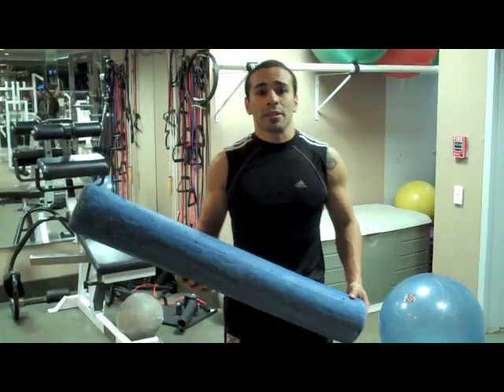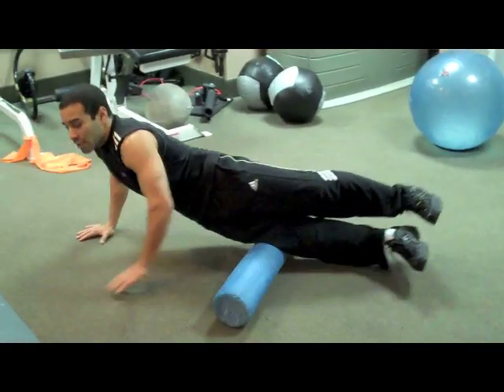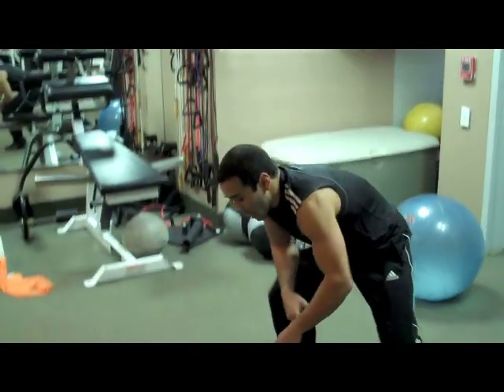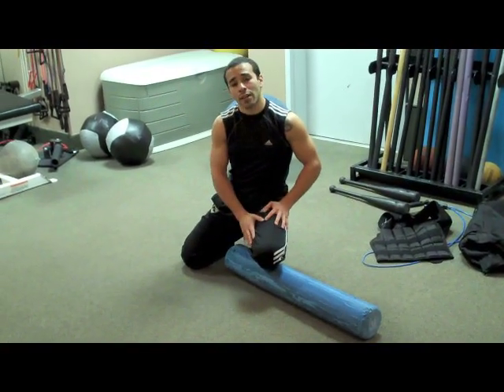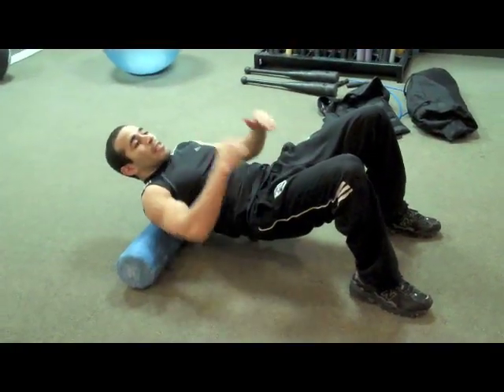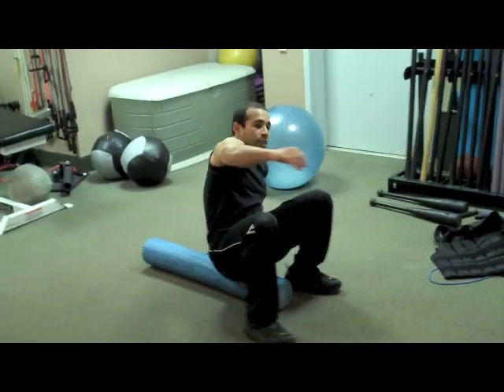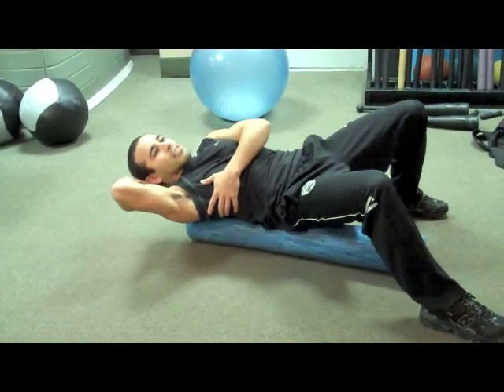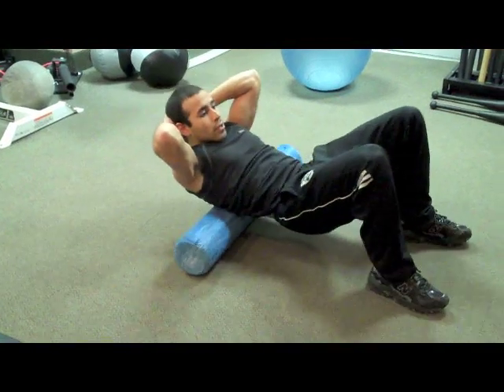Self-Myofascial Release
Myofascial Release is often ignored in peoples training programs. This is a great way to release adhesions that tight fascia may cause. Releasing fascia as well as proper hydration may help prevent injuries and imbalances. This should be implemented into your daily training routine. For more info on Myofascial Release please read my article on my